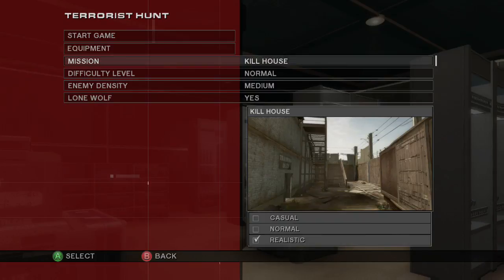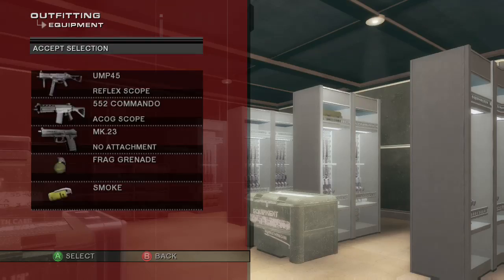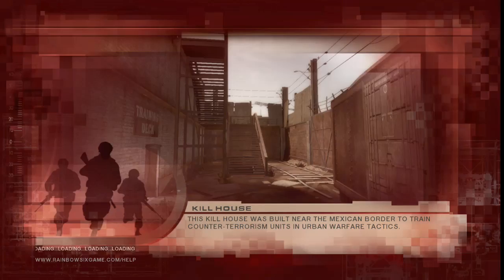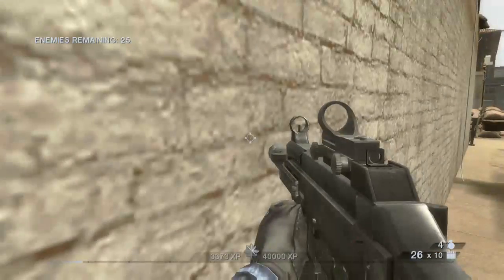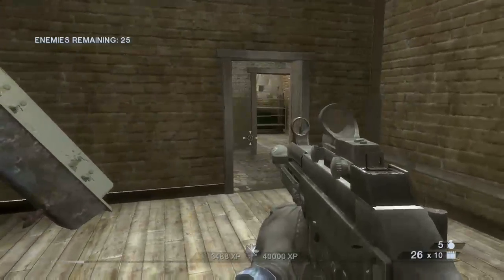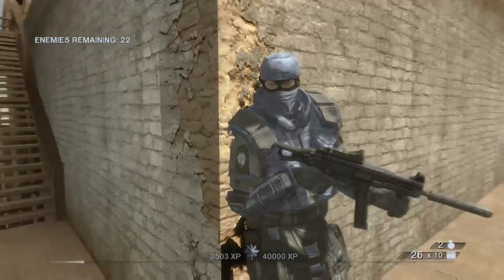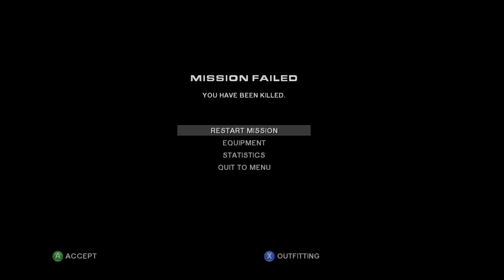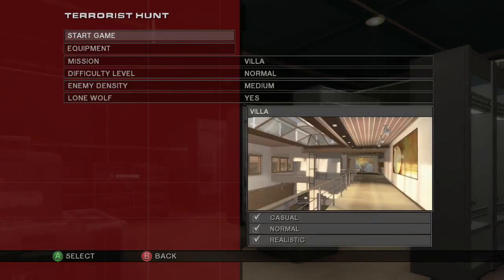THROWBACK THURSDAY VEGAS 2